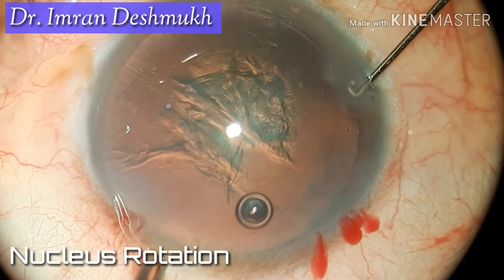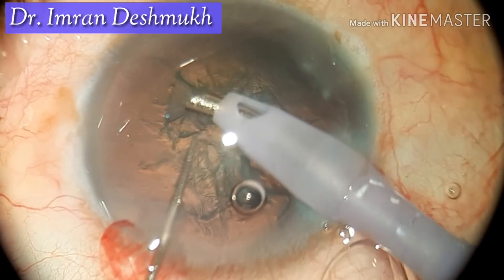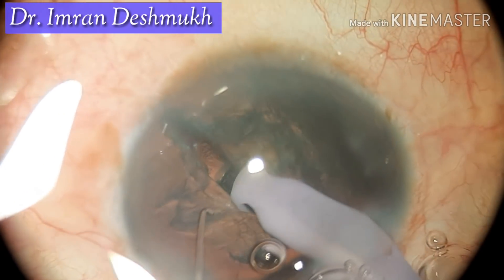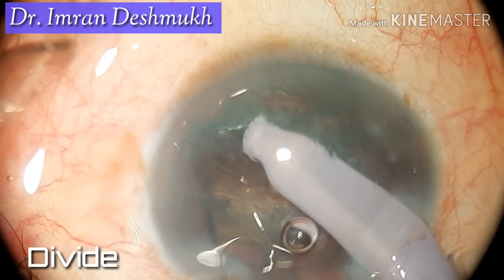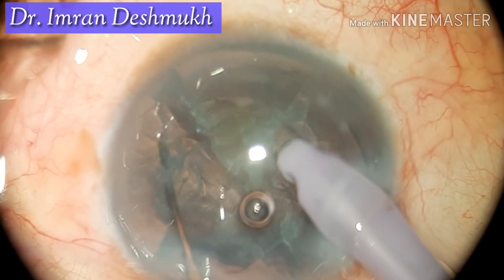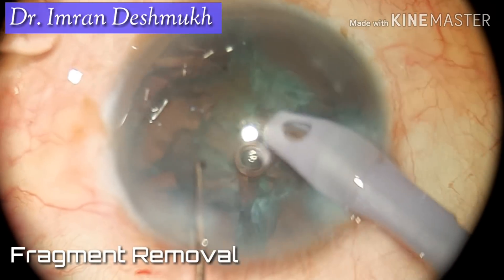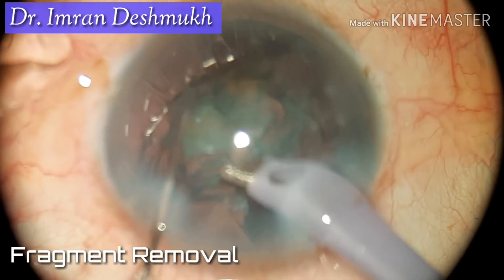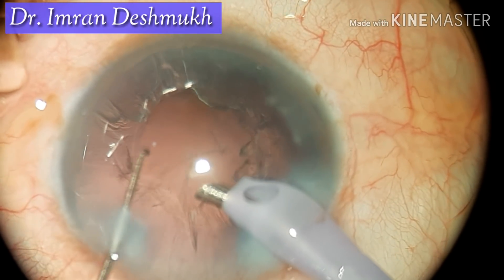"SOFT NUCLEUS " management during Phaco surgery..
This video shows how to manage a very soft nucleus during phacoemulsification cataract surgery. A proper Rhexis and a good hydrodissection is mandatory. This video is dedicated to all beginners in Phaco surgery.